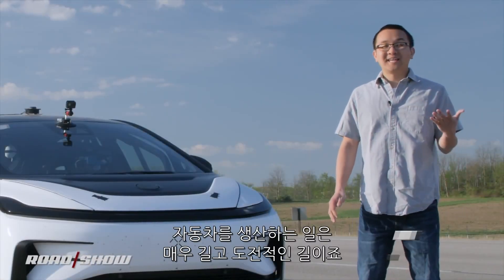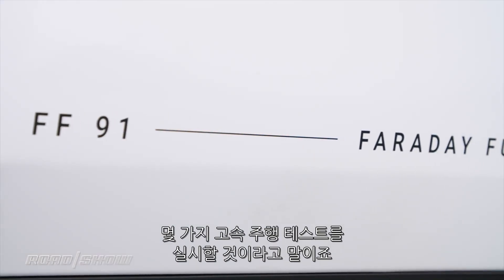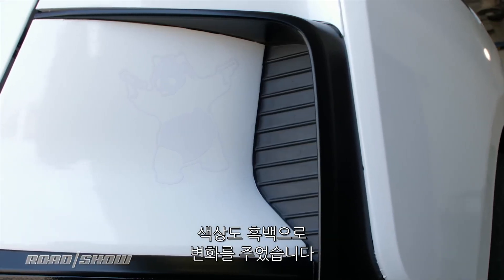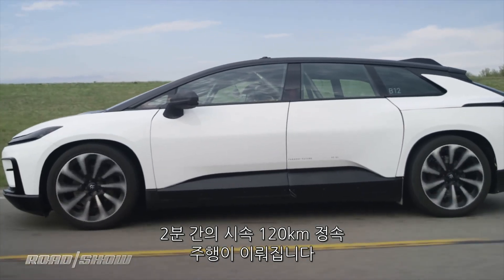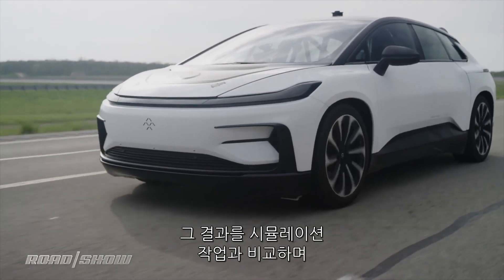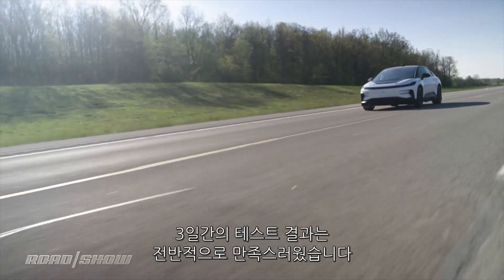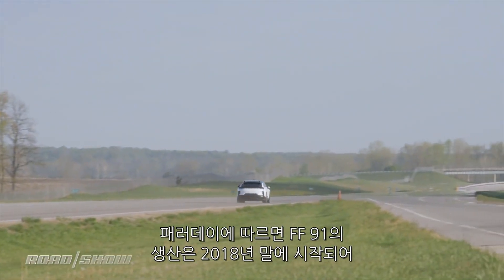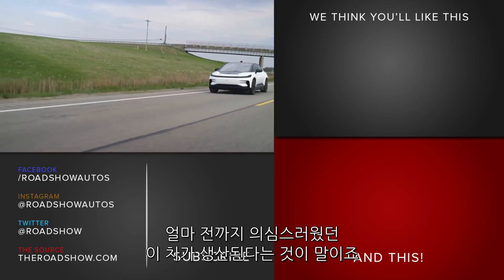패러데이 퓨쳐 FF 91 양산 시작 "테슬라 대항마 될까?"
전기차 생산업체 패러데이 퓨처는 자사의 첫 번째 양산 차인 'FF 91'의 고속 주행 테스트를 오하이오주 교통 연구센터에서 진행했다.

FF 91은 자금난과 경영진 소송 문제 등 극심한 경영난 속에서도 2017년 사전예약을 시작한 지 36시간 만에 6만 4천 대를 돌파해 주목을 받았다. 이번 고속 주행 테스트는 시속 250km의 속도로 타원형 서킷인 오벌(Oval) 트랙을 총 3회 도는 것으로 진행되었는데 테스트 완료까지 15분도 채 안 걸렸고 배터리는 약 1/3 정도 소비하는 등 만족스러운 결과를 보였다.

패러데이의 FF 91은 몇 차례의 테스트를 더 거친 후,. 2019년 초에 본격적인 차량 인도가 시작될 예정이다.